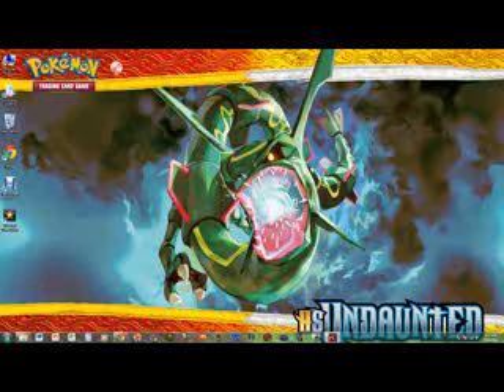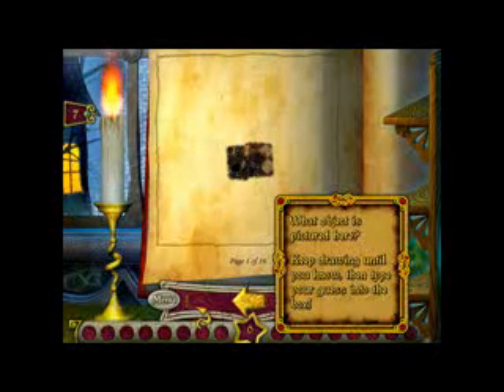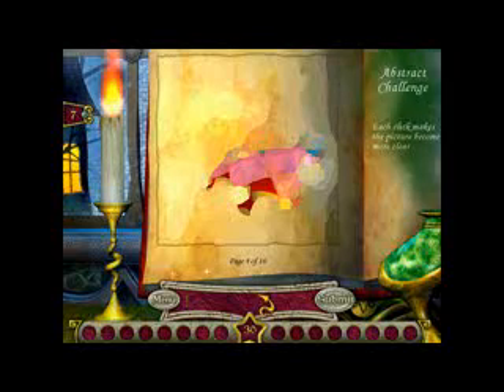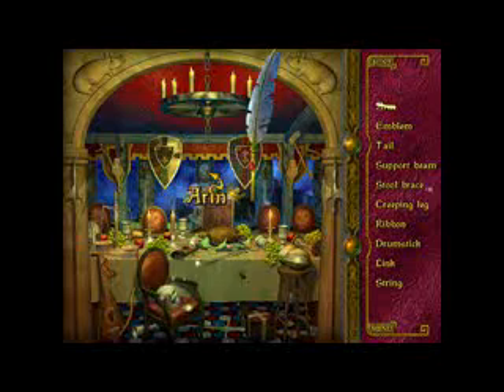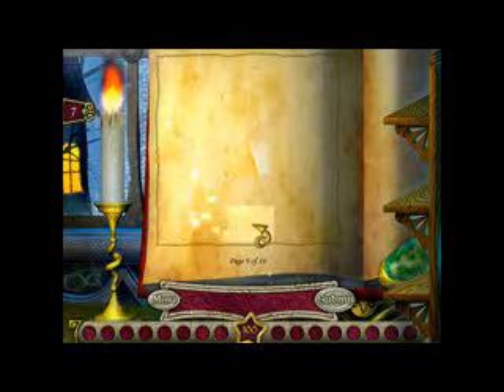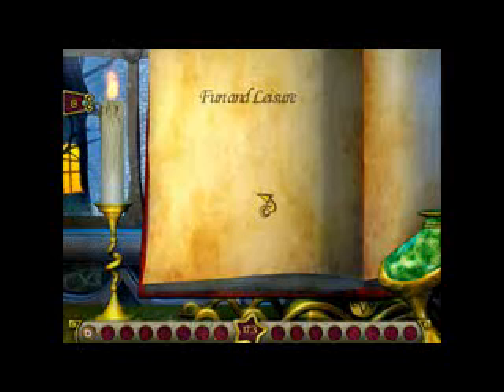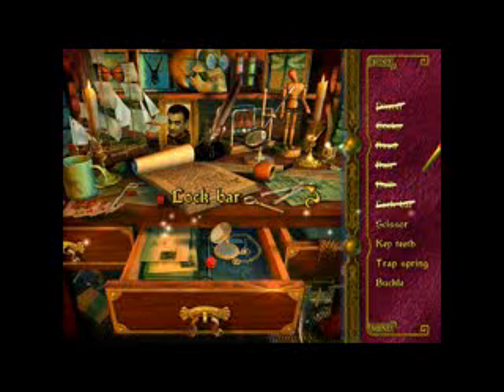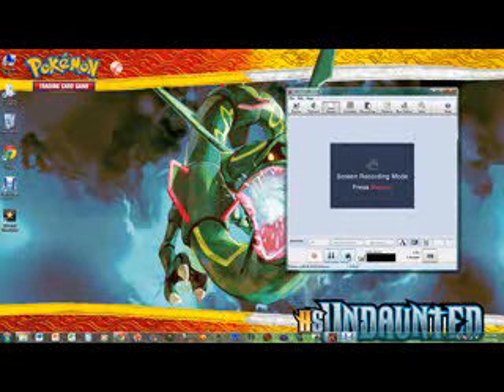lets play the wizards pen part 1: fun and leisure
in this video i get the wizards pen patch: fun and leisure